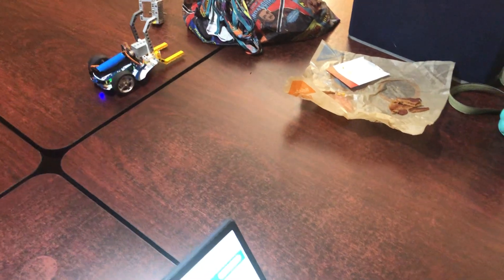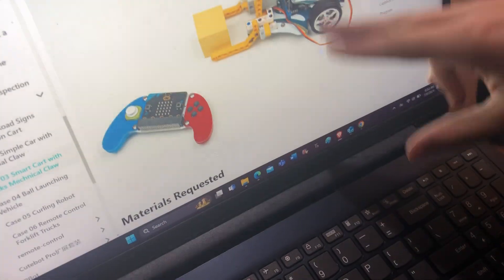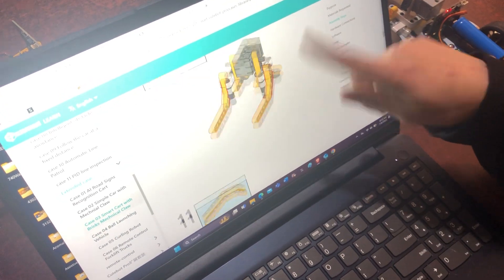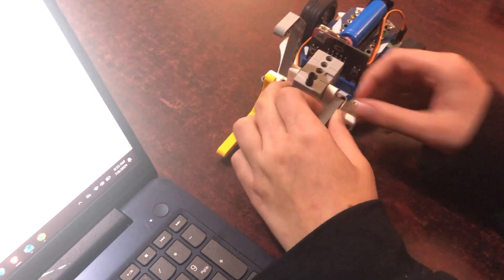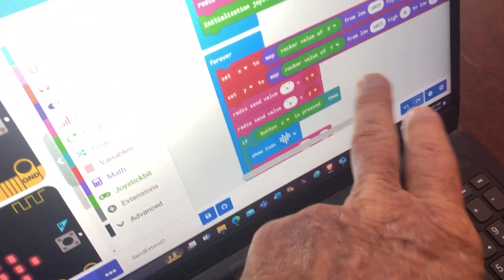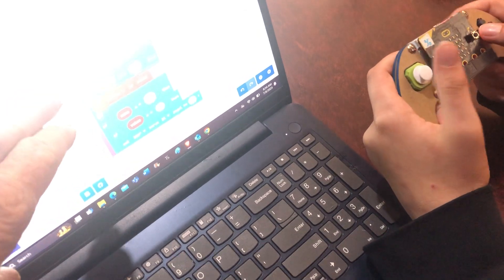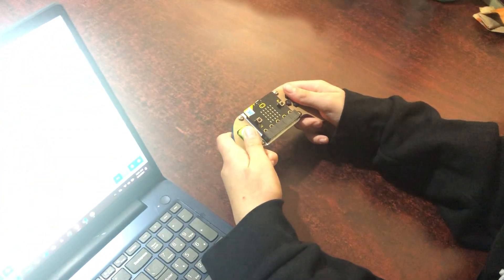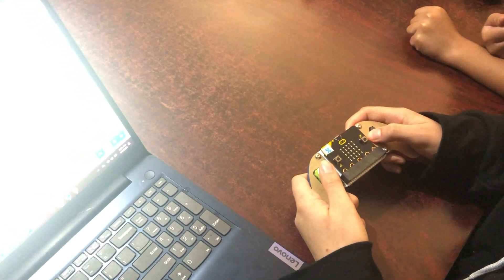LEGO with Cutebot Pro Advanced Kit Build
: The MakeCode 'send' code from Joystick game controller.
: The MakeCode 'receive' code on the Cutebot Pro bot car.   These use "radio' transmission. We used Microbit V2 in the Cutebot car and V1 in the Joystick game controller.  This project is in the advanced lessons which uses LEGO Technic parts which were NOT included in our Cutebot kit. We had Technic parts from other projects.